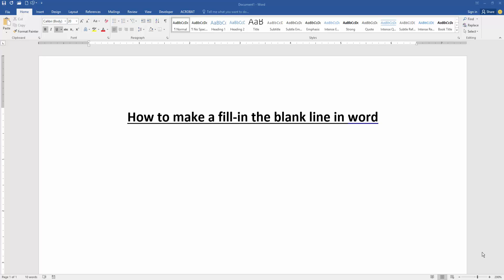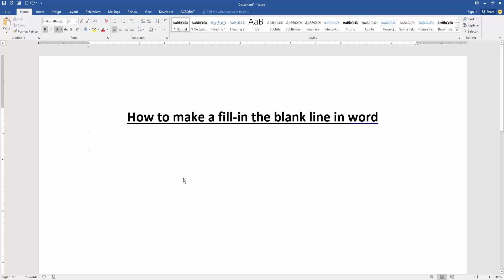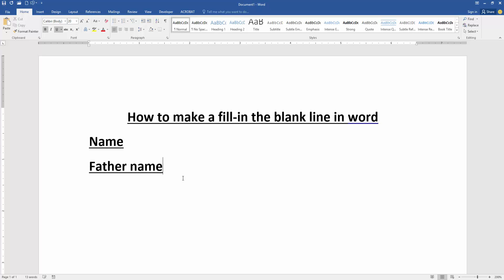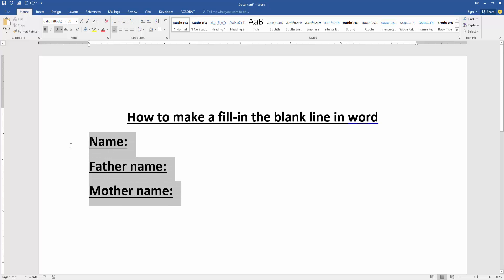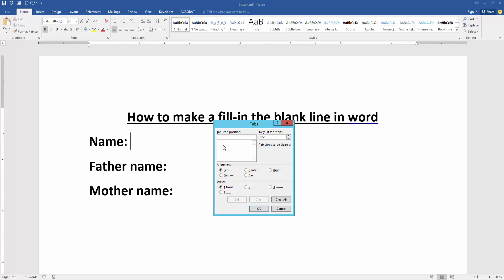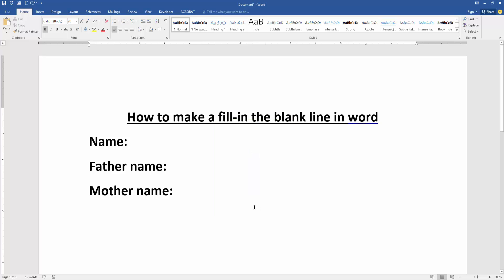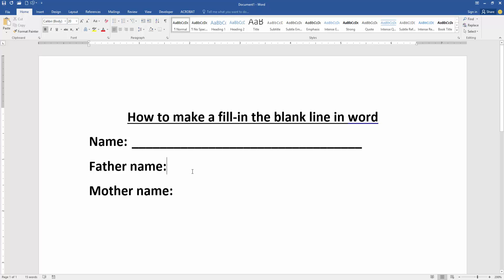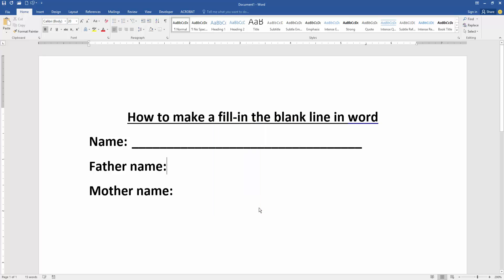How to make a fill in the blank line in word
Assalamu Walaikum,
In this video I will show you, How to make a fill in the blank line in word. Let's get started.